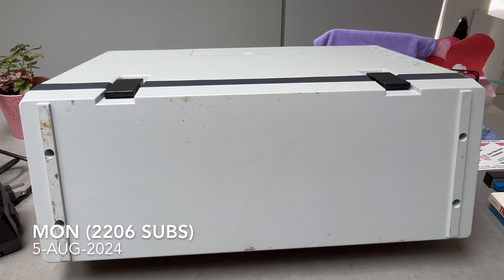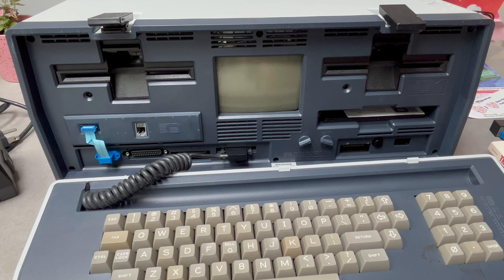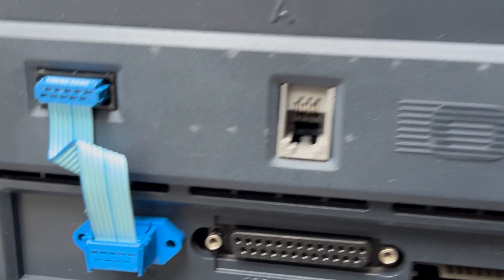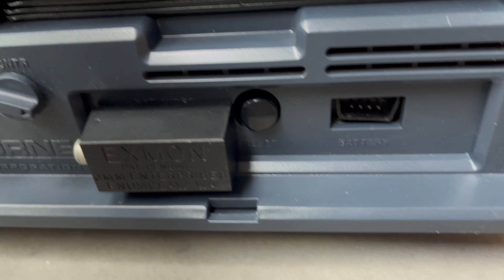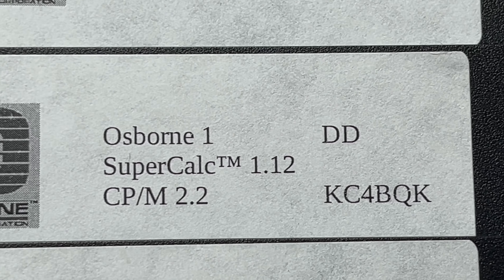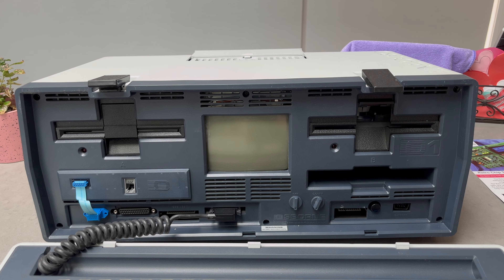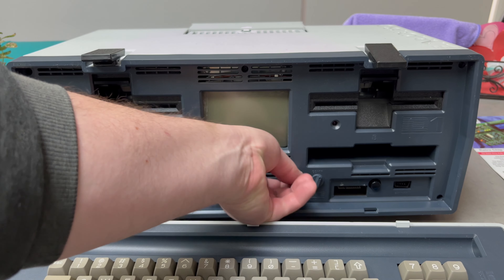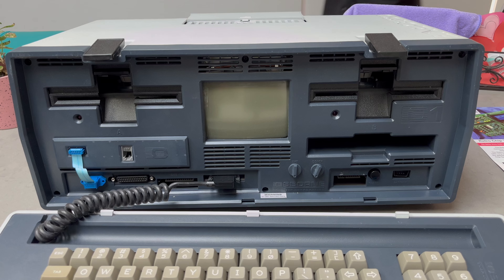🇺🇸 Osborne 1: Part 1 (Quick Look) [TCE #0501]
Let's have a quick look at this Osborne OCC1 computer from 1981, a luggable Z80-based machine with 64KBytes of RAM, dual 5¼" floppy drives and a built-in 5" monochrome screen.

It only runs on mains power - as this one has come from the US I need to use a stepdown transformer to power it.  It has an interesting array of ports on the front - full featured really: an external battery (DE9 socket), video output (edge connector), IEEE488 port, RS232 serial (DB25) and a modem port ... with modem.

This particular machine apparently couldn't boot from the disks, but at the moment it doesn't seem to be showing any output on the screen either.  It has travelled from the US so maybe something has come loose within the machine ... not that I needed much excuse to open her up.

{Update: watching some other videos it seems that I either need to install a shunt on the "EXT VIDEO" port to connect the top-side signals to the bottom-side of the board ... or I should've installed the external video out dongle that it came with!}